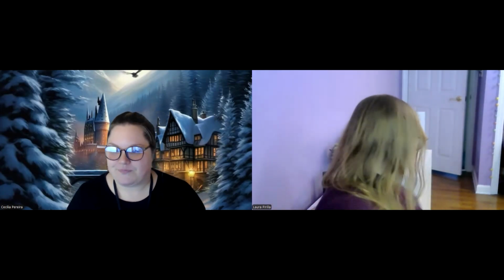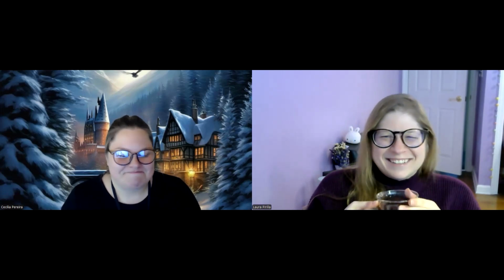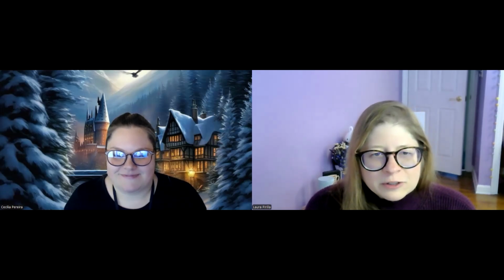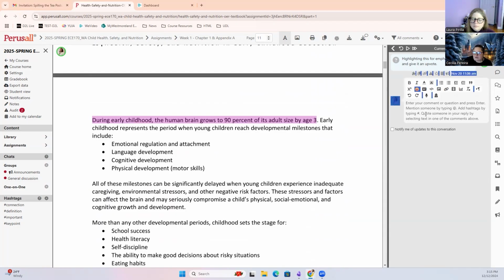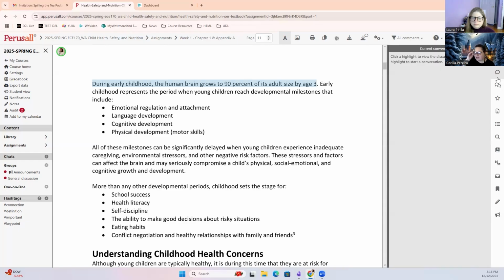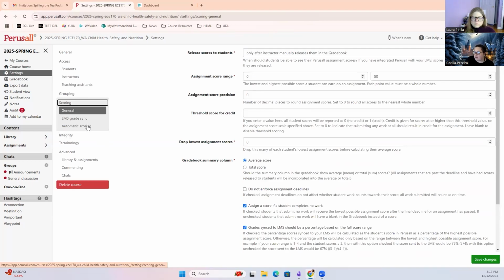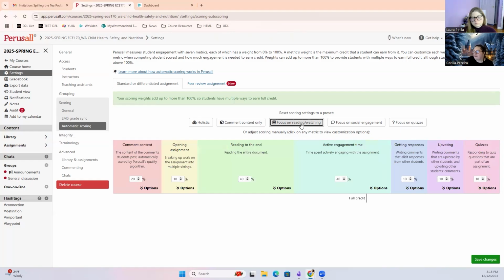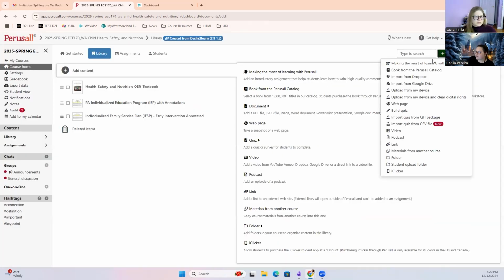Episode 9: Gingerbread tea, Perusall, and WeVideo with special guest, Cece Pereira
In our last episode before the holidays, Laura meets with Cece to discuss newer tools external learning tools for D2L and sample Gingerbread Tea from David's Tea.